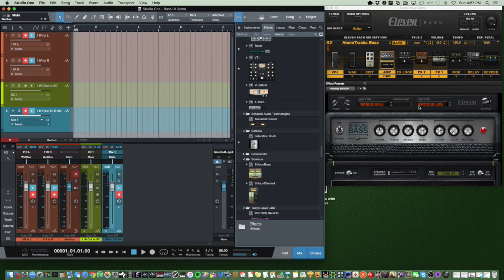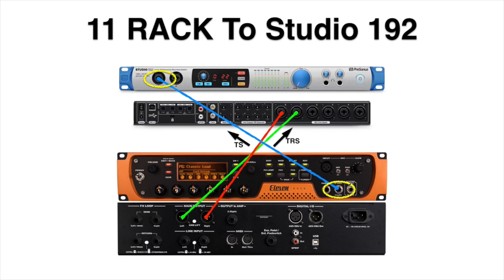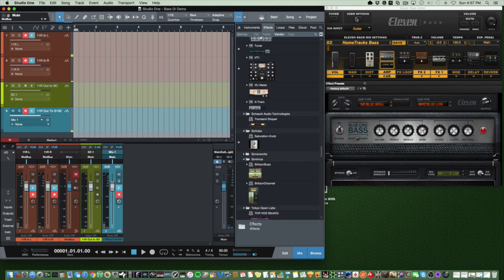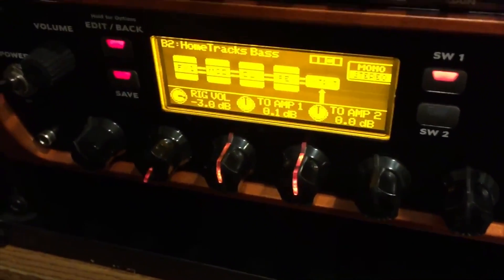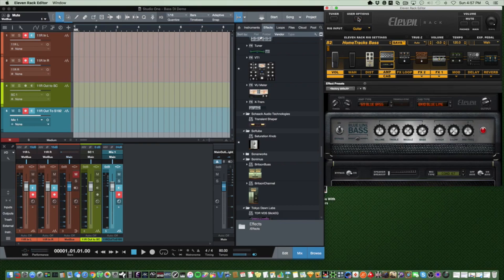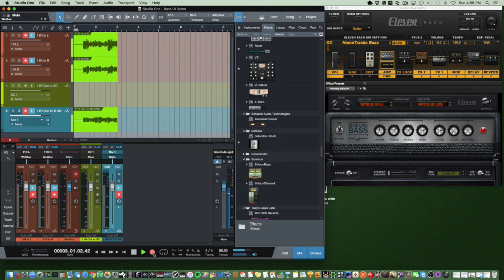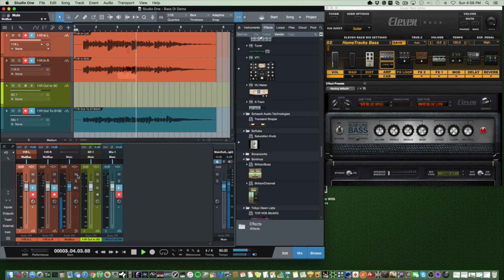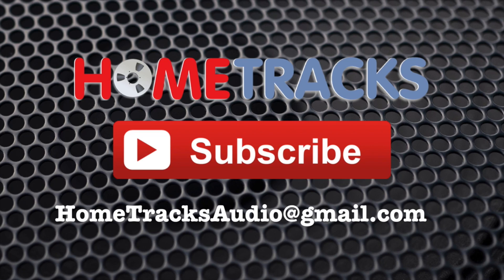Eleven Rack Tutorial Wet Dry Recording Set Up w/Studio One 3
Eleven Rack Tutorial Wet Dry Recording Set Up w/Studio One 3.  I used Studio One 3 and the Studio 192 for this tutorial but you can use any DAW and any audio interface.